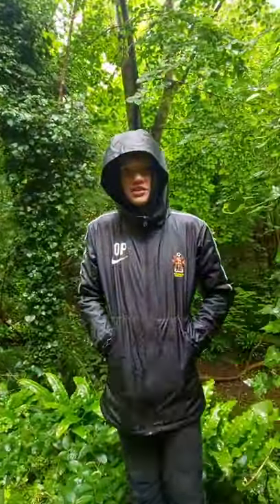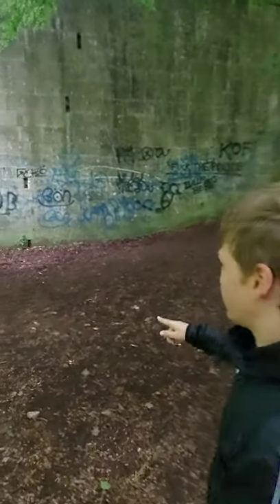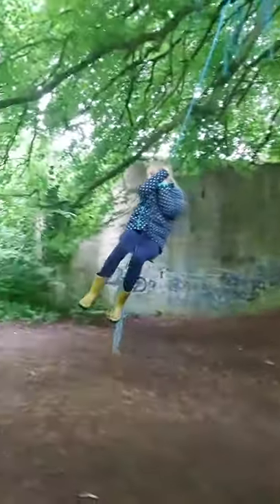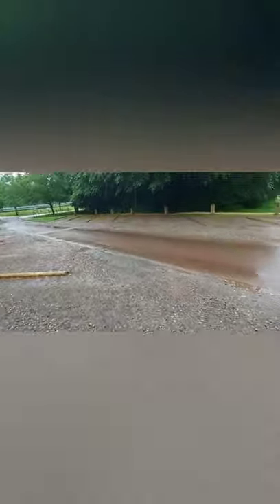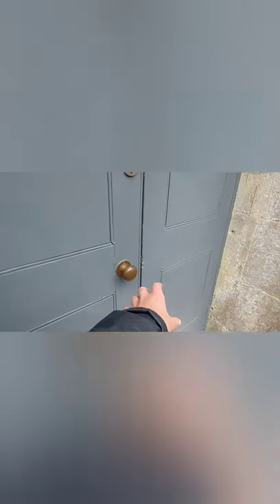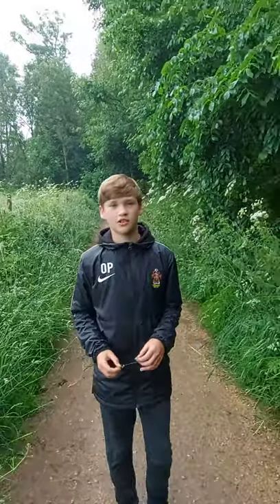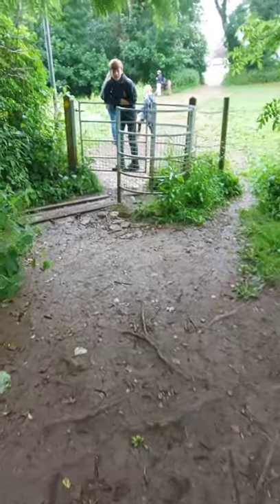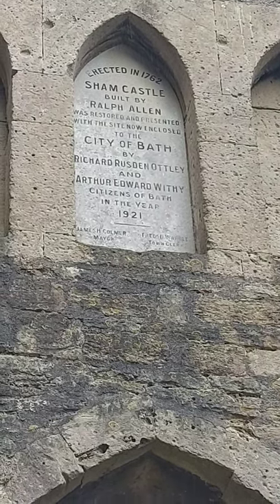Walking Rainbow Woods Sham Castle Bath Abandoned Buildings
Walking Rainbow Woods to Sham Castle taking in abandoned buildings

Sham Castle is a folly on Claverton Down overlooking the city of Bath, Somerset, England. It is a Grade II* listed building.It is a screen wall with a central pointed arch flanked by two 3-storey circular turrets, which extend sideways to a 2-storey square tower at each end of the wall.